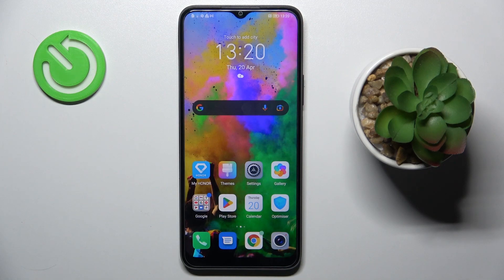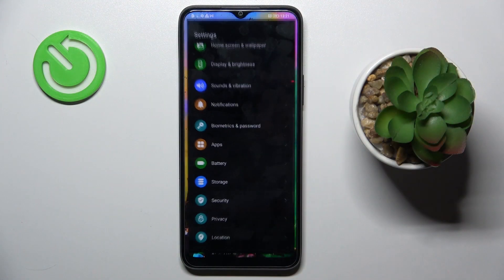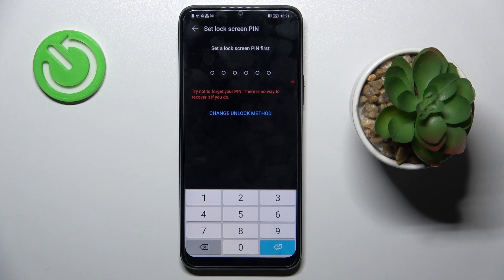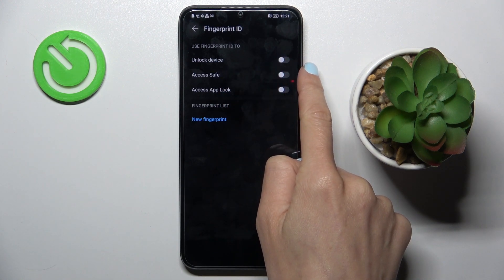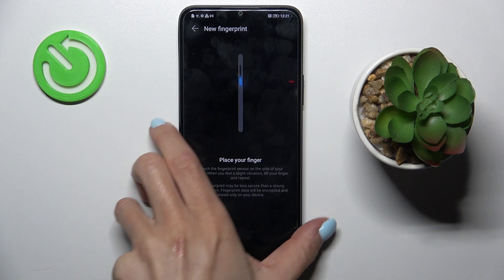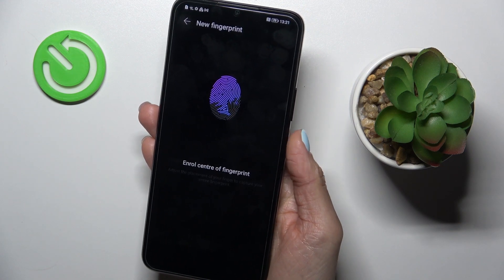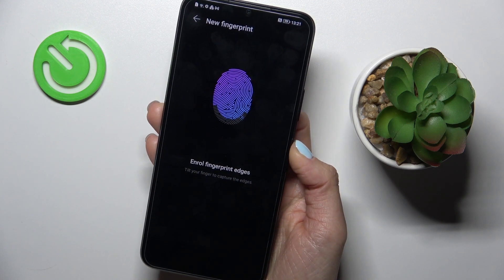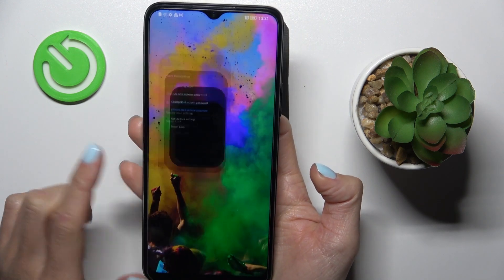How to Add Fingerprint in HONOR X8 - Add Fingerprint Data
Learn more info about HONOR X8:
hardreset.info/devices/honor/honor-x8/tutorials/

Would you like to add a fingerprint to your HONOR X8? In this video, we would like to show you the whole process of adding the fingerprint to your device's memory. We will explain each step deeply, so you won't be surprised by anything! Thanks to adding the fingerprint you'll increase the safety and protect your personal files. So let's follow all shown steps and successfully add a fingerprint.

How to unlock HONOR X8 by fingerprint? How to add fingerprint in HONOR X8? How to manage fingerprint in HONOR X8? How to use fingerprint as screen lock in HONOR X8? How to set up fingerprint in HONOR X8? How to save fingerprint in HONOR X8? How to add screen lock in HONOR X8? How to set up screen lock in HONOR X8?